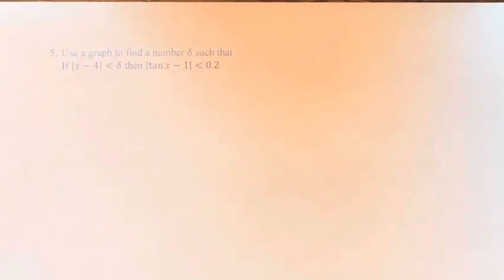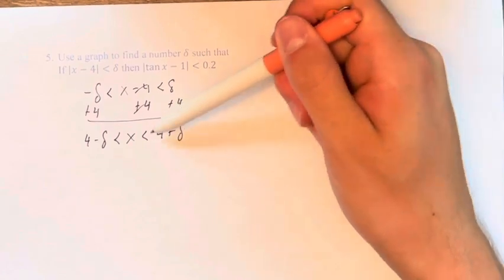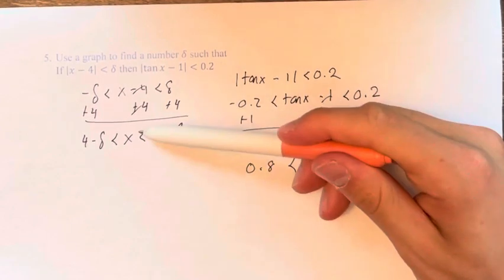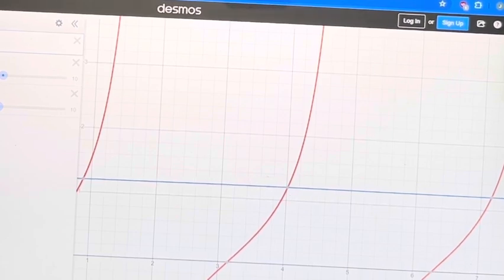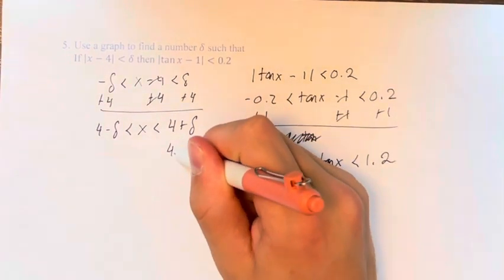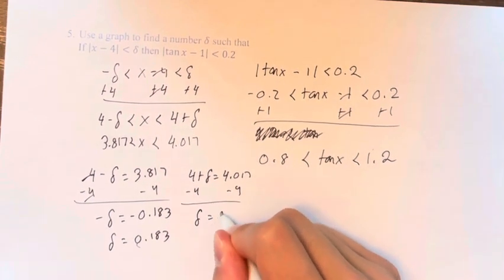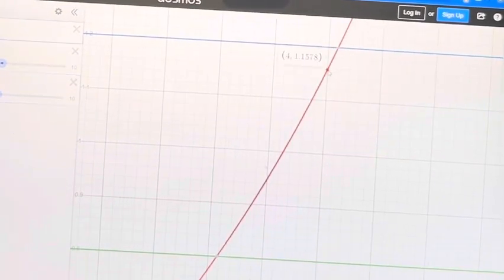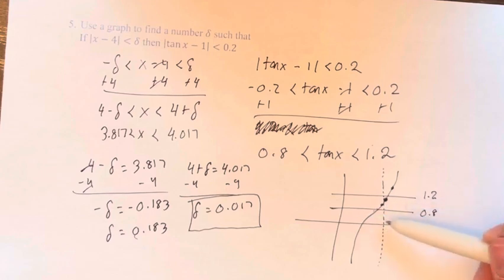5. Use a graph to find a number δ such that if |x-4 |tan⁡x-1|⋖0.2.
5. Use a graph to find a number δ such that if |x-4|⋖δ then |tan⁡x-1|⋖0.2.

Calculus: Early Transcendentals
Chapter 2: Limits and Derivatives
Section 2.4: The Precise Definition of a Limit
Problem 5